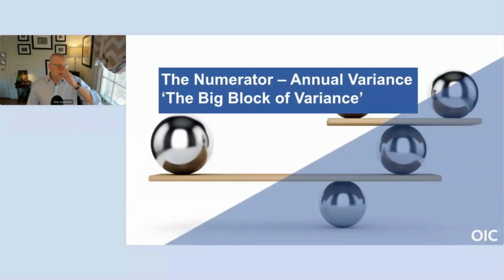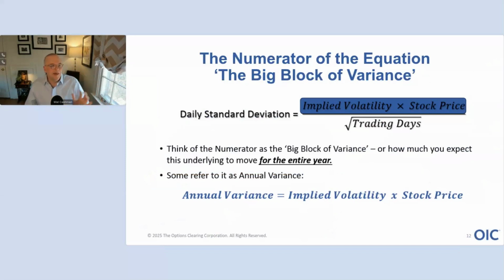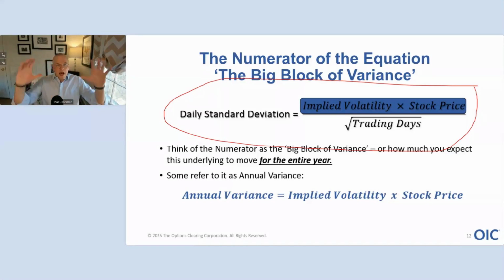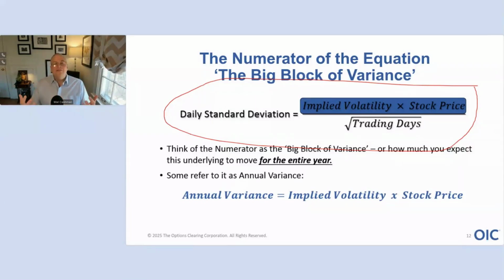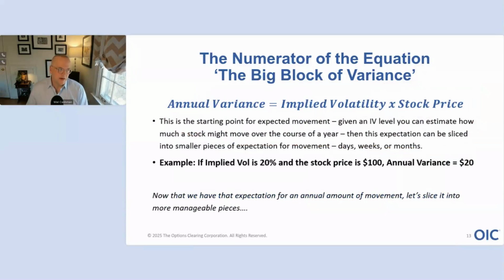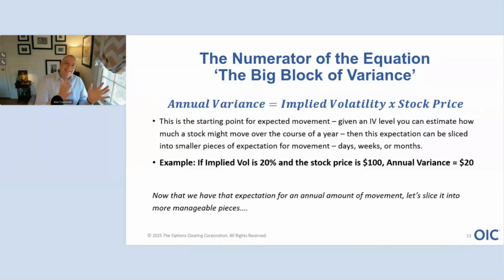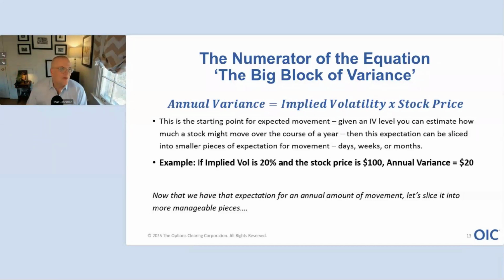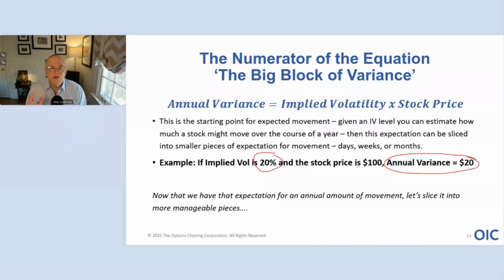The Big Block of Variance - Rule of 16 Metaphor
OIC instructor Mat Cashman breaks down the rule of 16 formula and uses a metaphor to illustrate the numerator.

Register to view the complete The Rule of 16 – Deriving Daily Meaning from an Annual Volatility Metric webinar